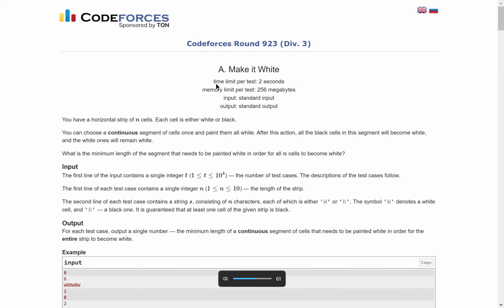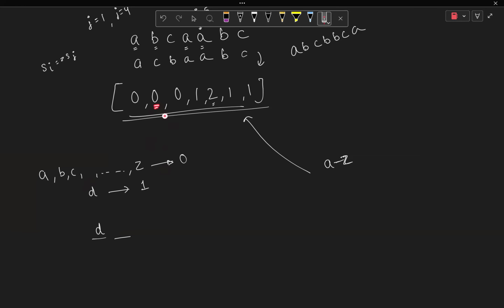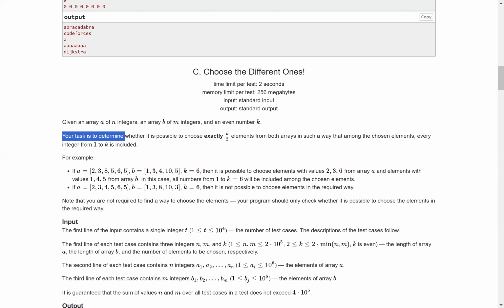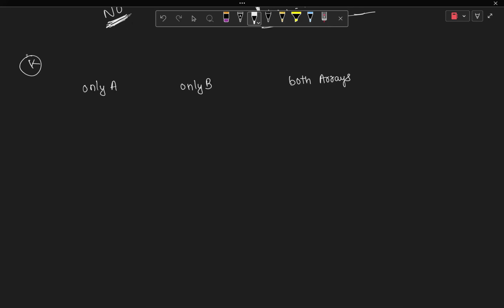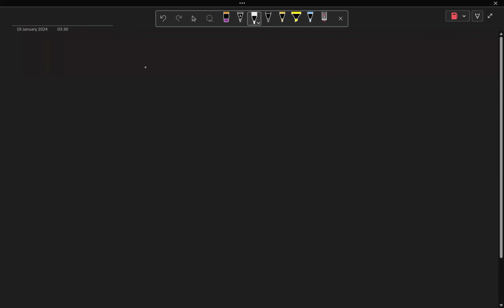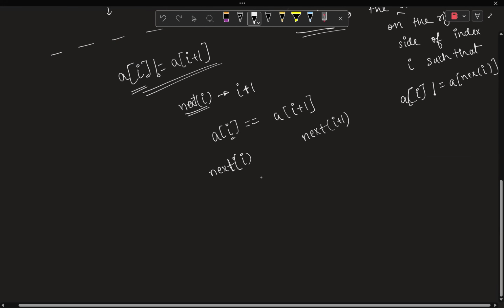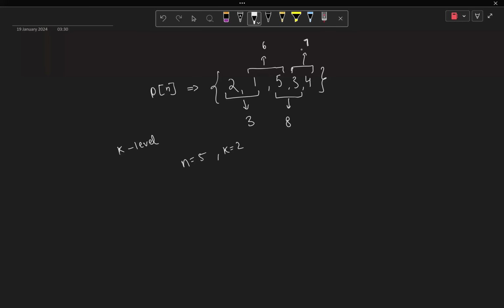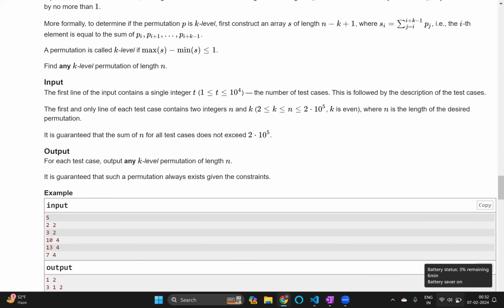Codeforces Round 923 | Video Solutions - A to E | by Raghav Goel | TLE Eliminators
Here are the video solutions in the form of a post-contest discussion for problems A, B, C, D, E of Codeforces Round 923. The live discussion was done with students of TLE Eliminators, this is the recording of the same. We hope this will be useful for you in up-solving this contest.

Timestamps:-
0:00 Problem A
6:30 Problem B
32:25 Problem C
52:15 Problem D
1:16:25 Problem E